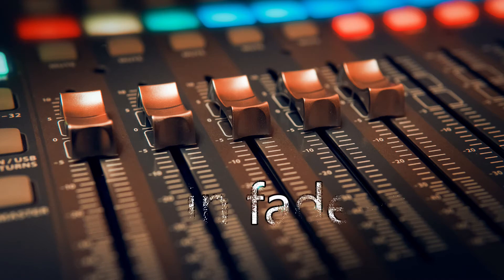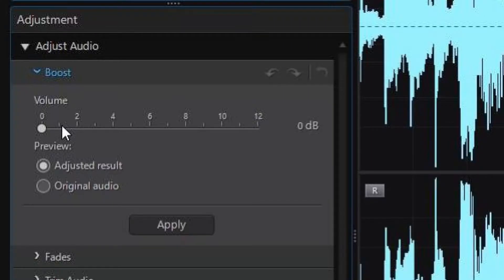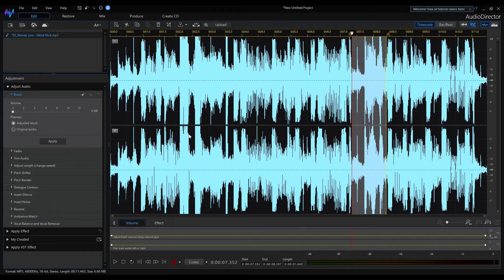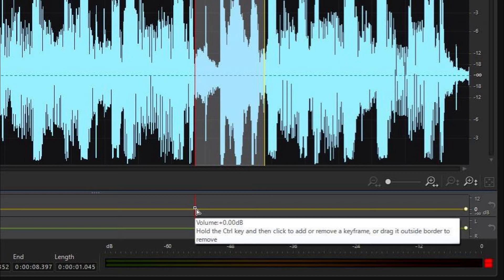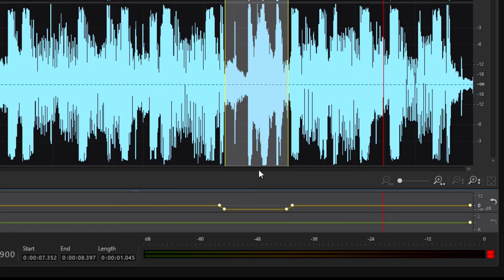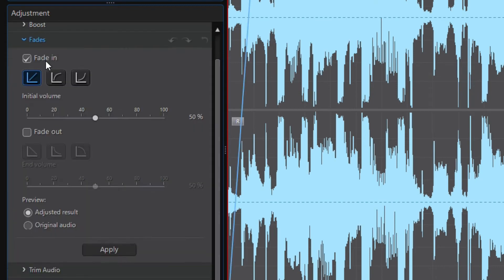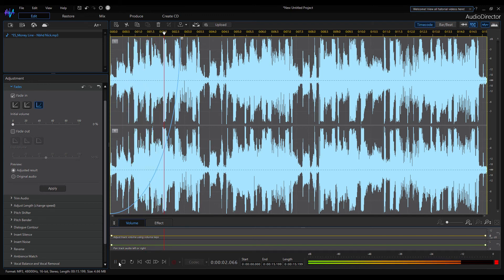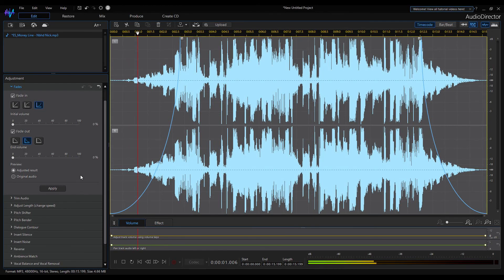🎼 Learn EVERYTHING about fade-in, fade-out and Boost | AudioDirector 11(365) Tutorial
Just as we use video transitions, we can use transitions in audio. Examples are fade-in and fade-out. In this video tutorial, I’ll show you how to apply a fade transition at the beginning or end of the song. But even in the middle of the clip. You can also learn from me what are fade functions. And how you can adjust the duration of the fade. And last but not least how to boost the audio signal.

what includes:
  PhotoDirector 12
  PowerDirector 19
  ColorDirector 9
  AudioDirector 11